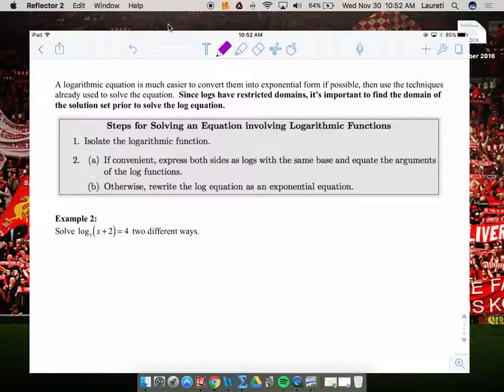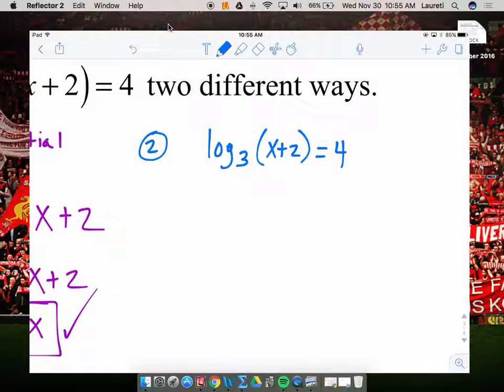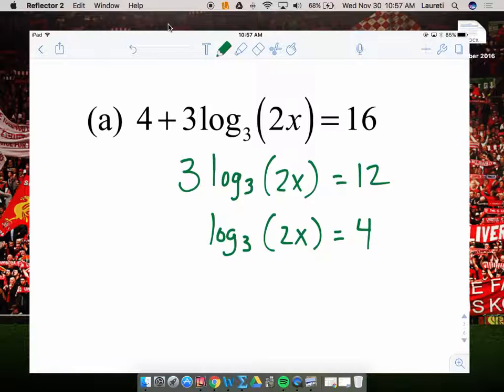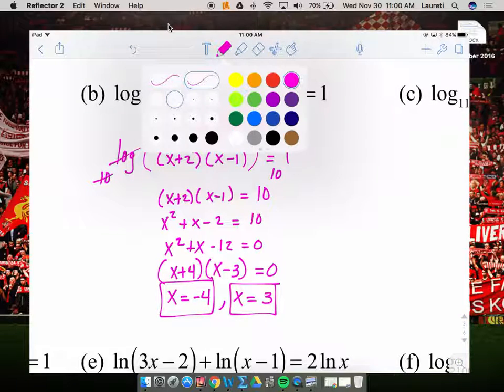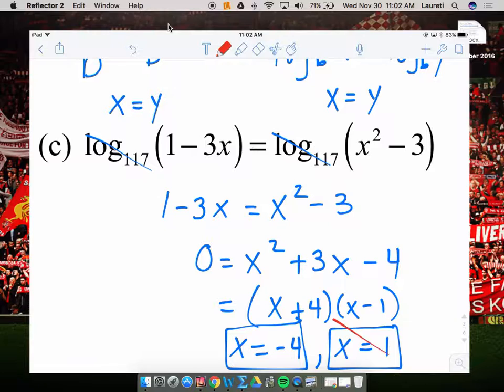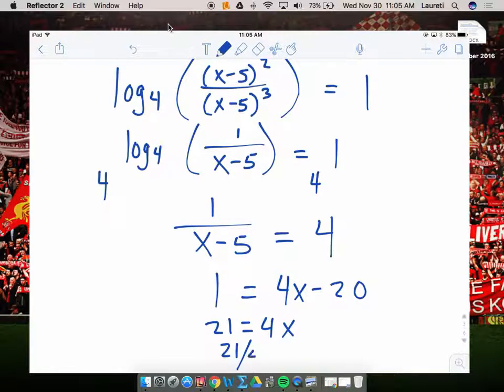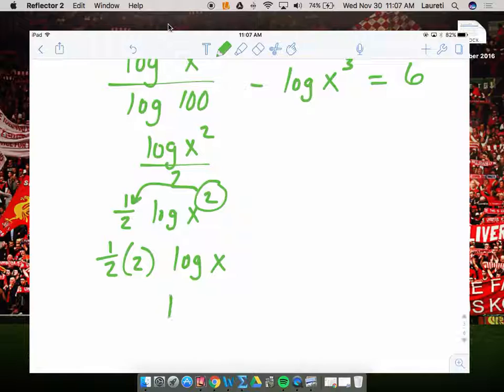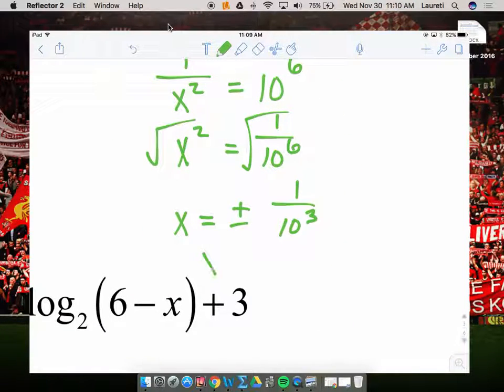Precal~3.5 Notes Ex 2-3f